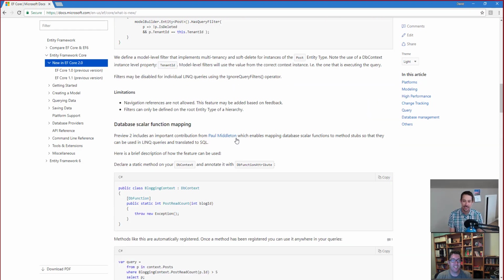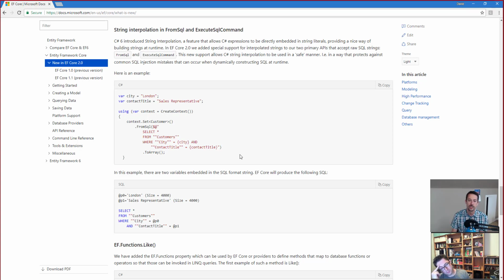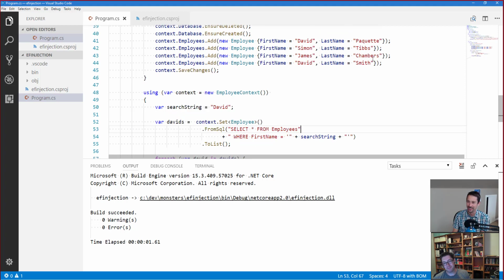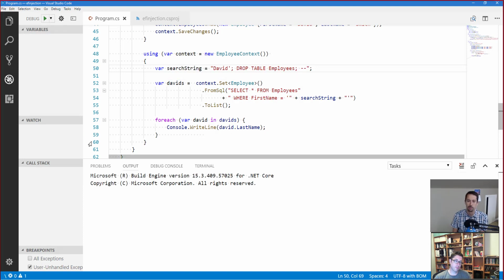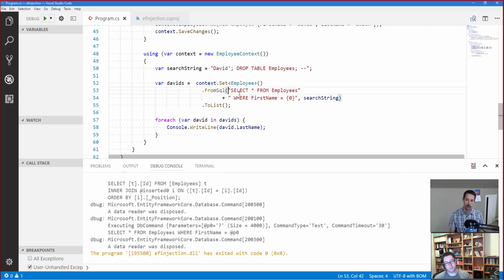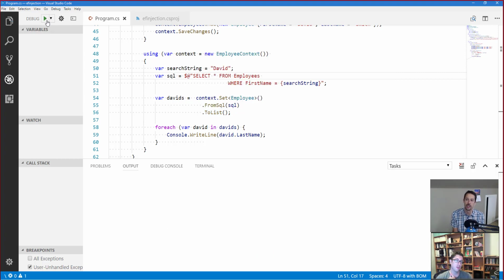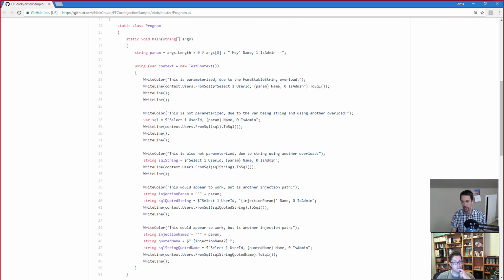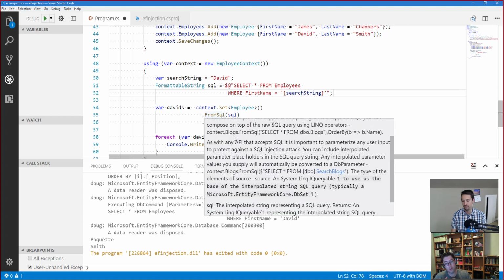ASP.NET Monsters #105: SQL Injection attacks in Entity Framework Core 2.0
Entity Framework Core 2 was released recently. In today's episode we explore a new feature which automatically paramaterizes SQL Queries when the FromSql method is used with an interpolated string. Monster Dave shows us exactly why parametrized queries are so important when querying using raw sql.

Related Links:
EF Core 2 Announcement --